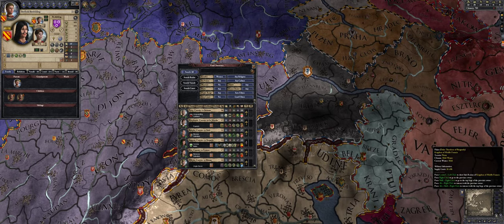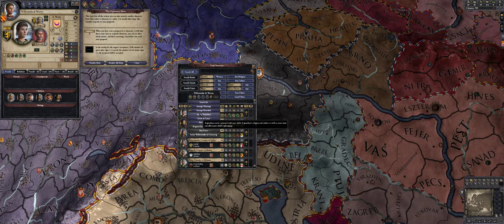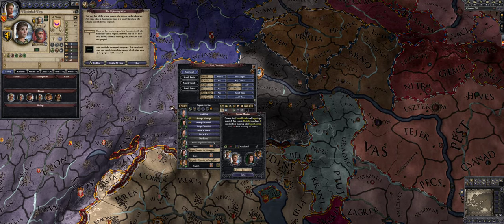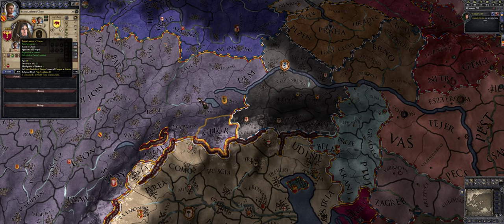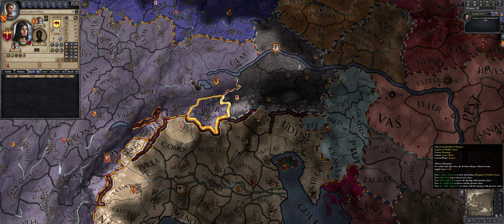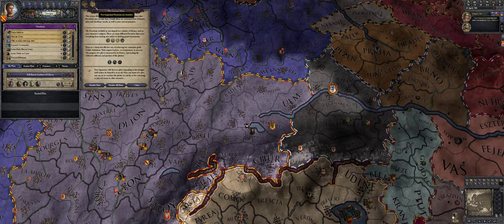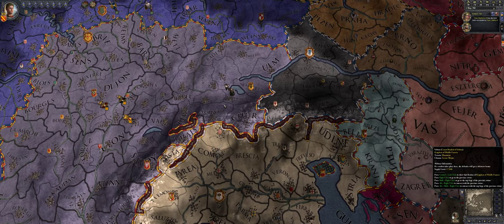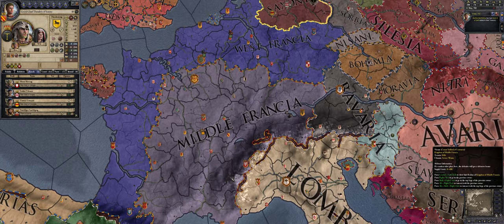Crusader Kings 2 Tutorial Ep3 - Marriage and Skulduggery